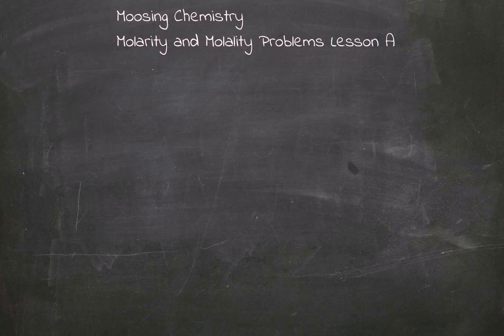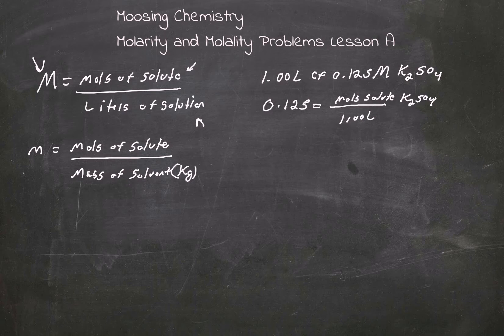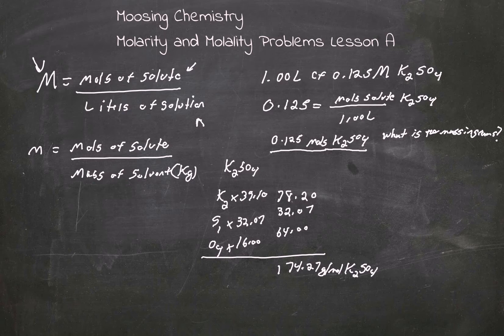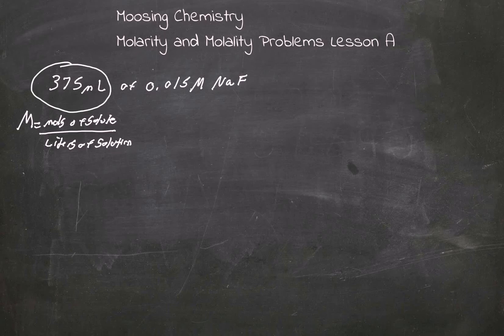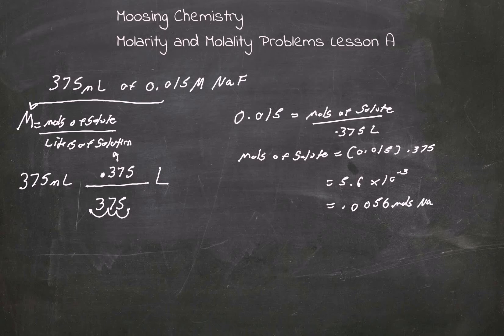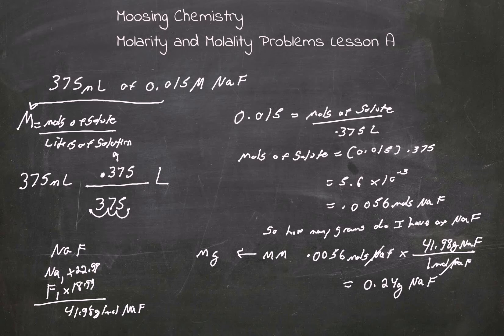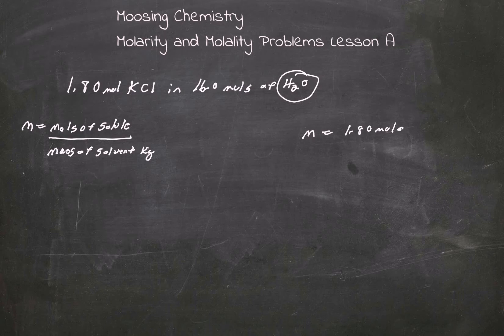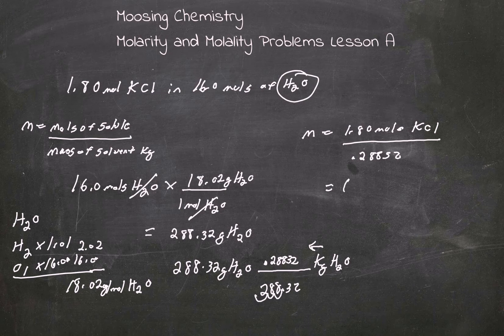Molarity and Molality Problems Lesson A